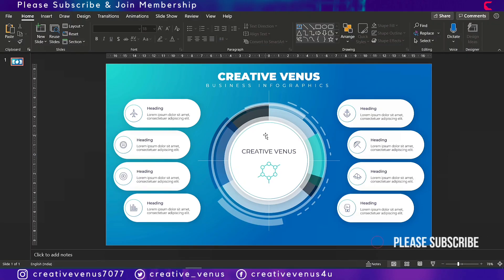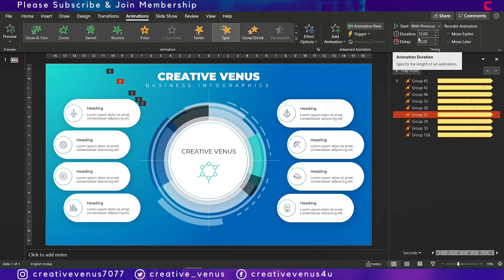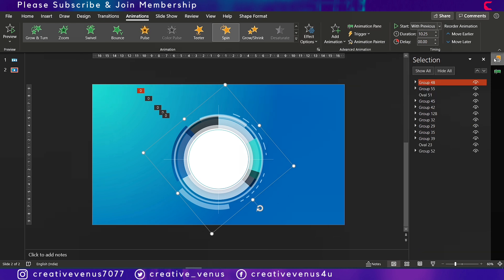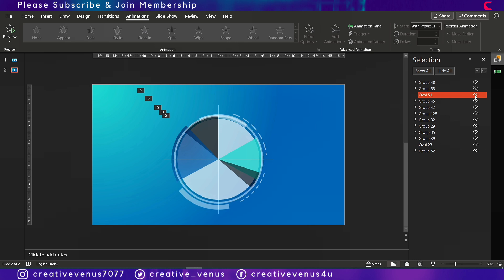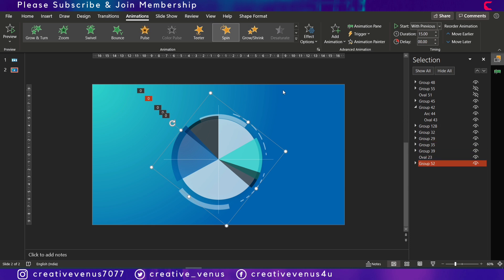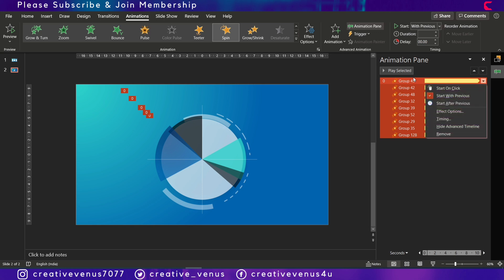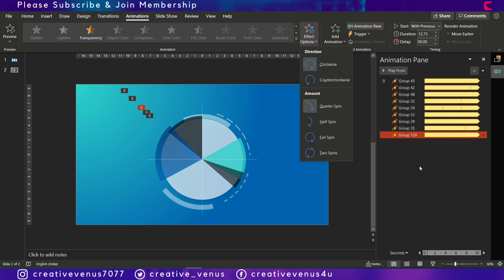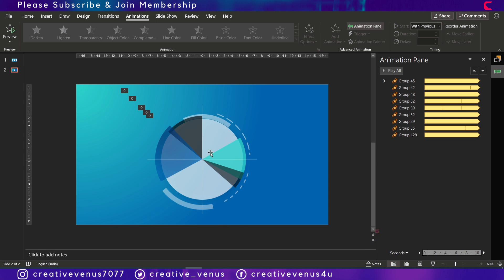Animation - How To Design a Technology Driven Infographic in Microsoft Office 365 PowerPoint |Part 2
ABOUT THIS VIDEO:
How To Design a Technology Driven Animated Infographic in Microsoft Office365 PowerPoint | Part 2